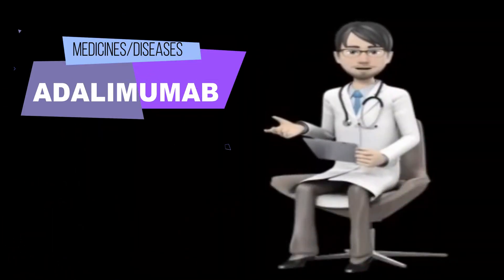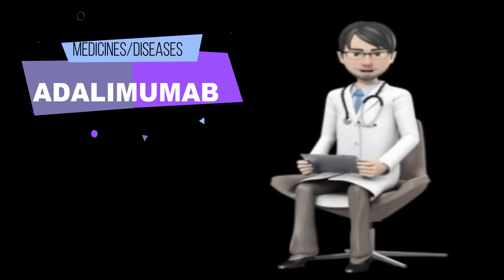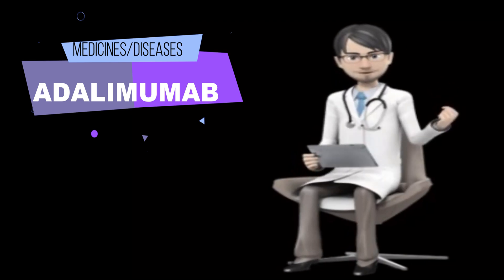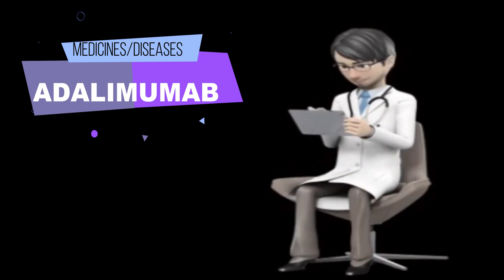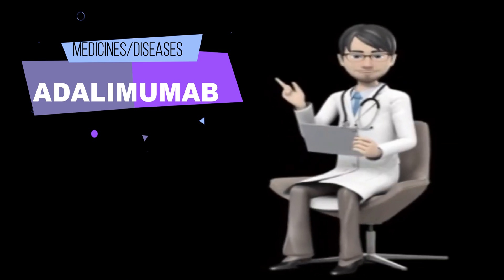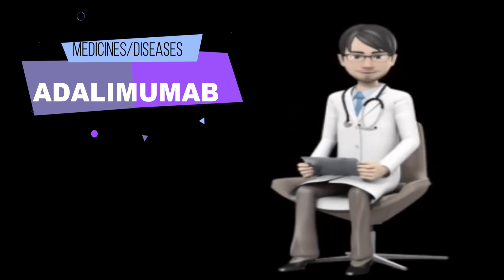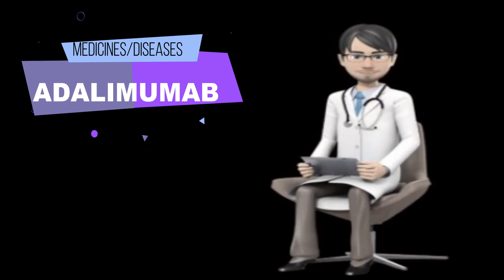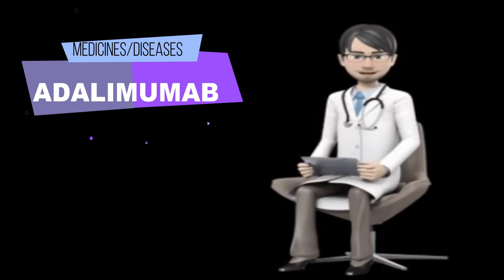ADALIMUMAB, adalimumab injection (Humira) review, What is adalimumab injection used for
What is Adalimumab?  and What is Adalimumab injection used for? .

Adalimumab injection products are used alone or with other medications to relieve the symptoms of certain autoimmune disorders (conditions in which the immune system attacks healthy parts of the body and causes pain,  swelling,  and damage) including the following:

rheumatoid arthritis (a condition in which the body attacks its own joints,  causing pain,  swelling,  and loss of function) in adults,

juvenile idiopathic arthritis (JIA; a condition that affects children in which the body attacks its own joints,  causing pain,  swelling,  loss of function,  and delays in growth and development) in children 2 years of age and older,

Crohn's disease (a condition in which the body attacks the lining of the digestive tract,  causing pain,  diarrhea,  weight loss,  and fever) that has not improved when treated with other medications in adults and children 6 years of age and older,

ulcerative colitis (a condition which causes swelling and sores in the lining of the colon [large intestine] and rectum) when other medications and treatments did not help or could not be tolerated in adults and children 5 years of age and older,

ankylosing spondylitis (a condition in which the body attacks the joints of the spine and other areas causing pain and joint damage) in adults,
psoriatic arthritis (a condition that causes joint pain and swelling and scales on the skin) in adults,

hidradenitis suppurativa (a skin disease that causes pimple-like bumps in the armpits,  groin,  and anal area) in adults and children 12 years of age and older,
uveitis (swelling and inflammation of different areas of the eye) in adults and children 2 years of age and older,

chronic plaque psoriasis (a skin disease in which red,  scaly patches form on some areas of the body) in adults.

Adalimumab injection products are in a class of medications called tumor necrosis factor (TNF) inhibitors.  They work by blocking the action of TNF,  a substance in the body that causes inflammation.

How to use Adalimumab injection? .

Adalimumab injection products come as a solution (liquid) to inject subcutaneously (under the skin).
Your doctor will tell you how often to use adalimumab products based on your condition and age.
To help you remember to inject adalimumab injection products,  mark the days you are scheduled to inject the drug on your calendar.  Follow the directions on your prescription label carefully,  and ask your doctor or pharmacist to explain any part you do not understand.
Use adalimumab injection exactly as directed.  Do not use more or less of it or use it more often than prescribed by your doctor.

You will receive your first dose of adalimumab injection products in your doctor's office.
After that,  you can inject adalimumab injection products yourself or have a friend or relative perform the injections.  Before you use adalimumab injection products yourself the first time,  read the written instructions that come with it.  Ask your doctor or pharmacist to show you or the person who will be injecting the medication how to inject it.

Adalimumab injection products come in prefilled syringes,  prefilled dosing pens and prefilled autoinjectors.
Use each syringe,  pen,  or autoinjector only once and inject all the solution in the syringe,  pen,  or autoinjector.
Even if there is still some solution left in the syringe,  pen,  or autoinjector after you inject,  do not inject again.  Dispose of used syringes,  pens,  and autoinjectors in a puncture-resistant container.
Talk to your doctor or pharmacist about how to dispose of the puncture-resistant container.

If you are using a prefilled syringe or a dosing pen that has been refrigerated,  place the syringe or pen on a flat surface without removing the needle cap and allow it warm to room temperature for 15 to 30 minutes before you are ready to inject the medication.
Do not try to warm the medication by heating it in a microwave,  placing it in hot water,  or through any other method.

You can inject adalimumab injection anywhere on the front of your thighs or stomach except your navel and the area 2 inches (5 centimeters) around it.  To reduce the chances of soreness or redness,  use a different site for each injection.
Give each injection at least 1 inch (2.5 centimeters) away from a spot that you have already used.  Keep a list of the places where you have given injections so that you will not inject in these places again.
Do not inject into an area where the skin is tender,  bruised,  red,  or hard or where you have scars or stretch marks.